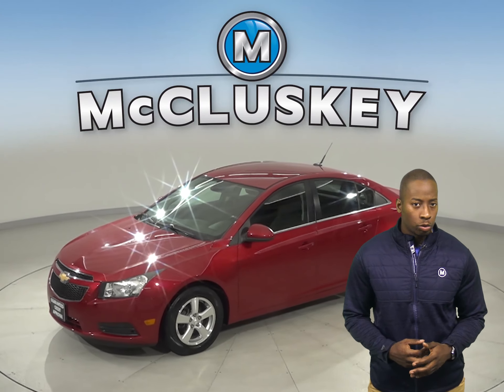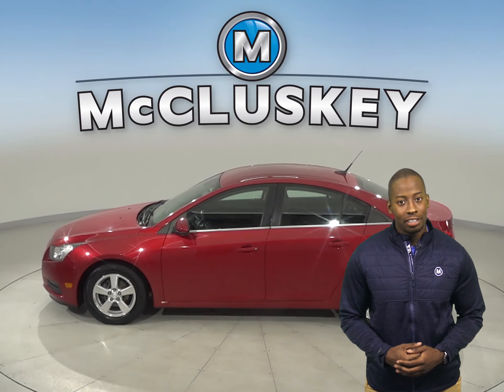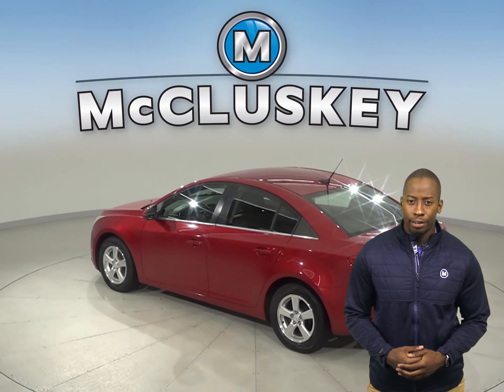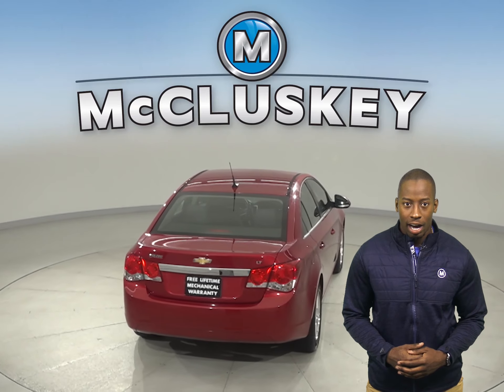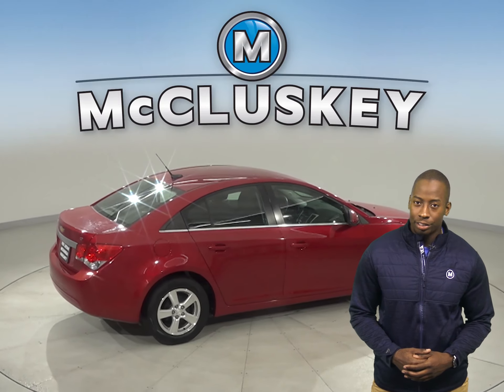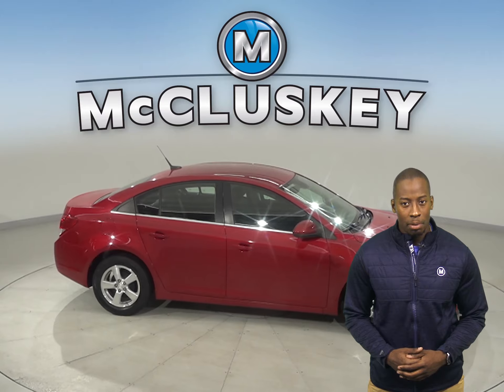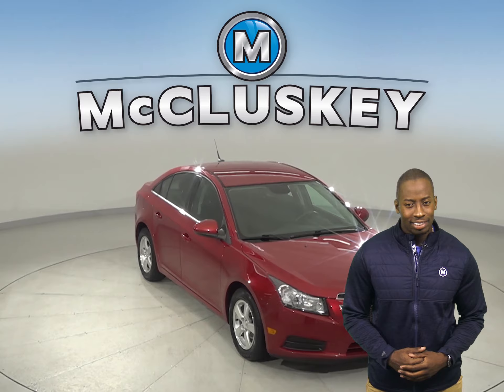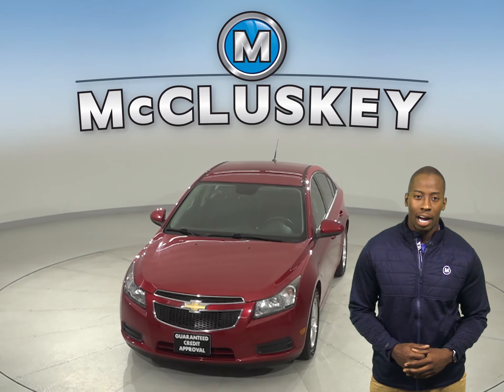A16908YT Used 2012 Chevrolet Cruze Red Sedan Test Drive, Review, For Sale -